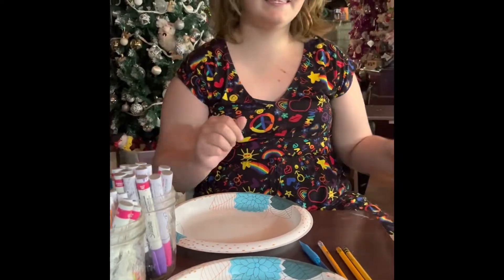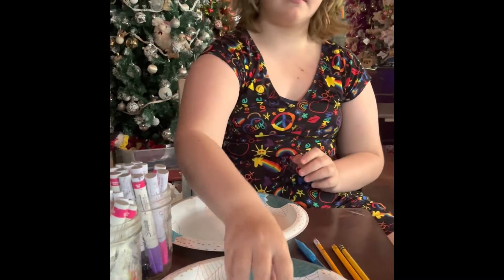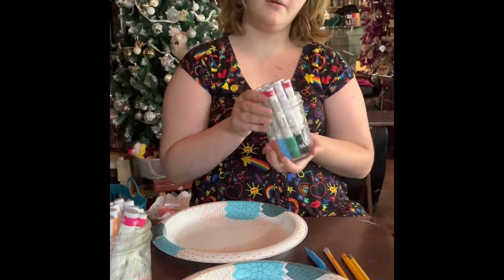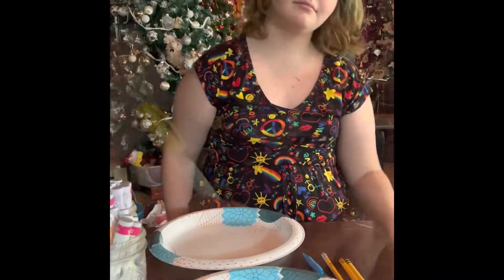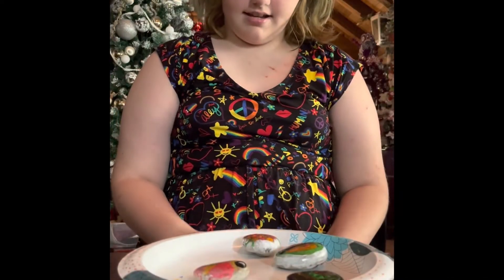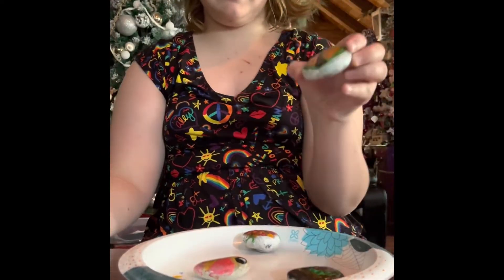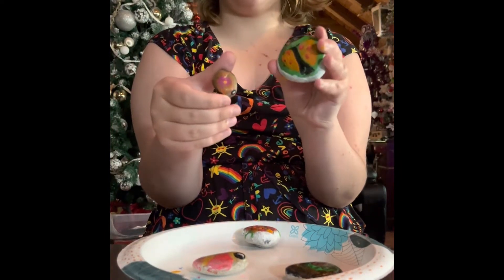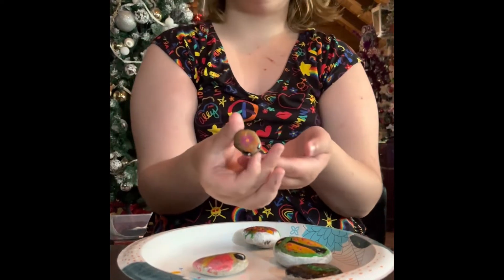Rock painting with Sharpie alcohol markers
Part two update…. Midnight has been doing art from the time she could hold a pencil.  Recently she has begun homeschooling and while she still works on her academics most of her day is spent on art pursuits.

If you’d like to help support her please check out her wish list on Amazon.  Everyone who makes a donation will receive a unique work of art created by Midnight.